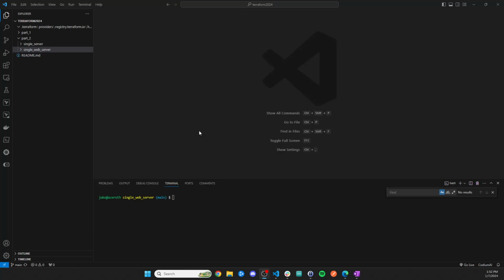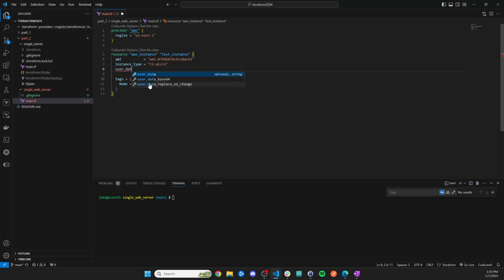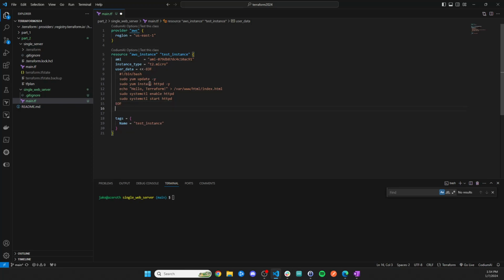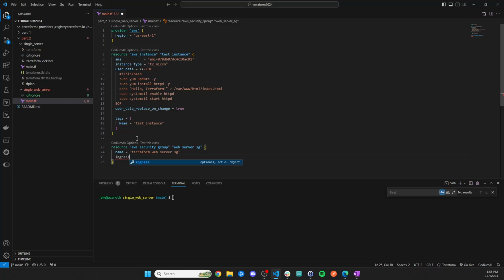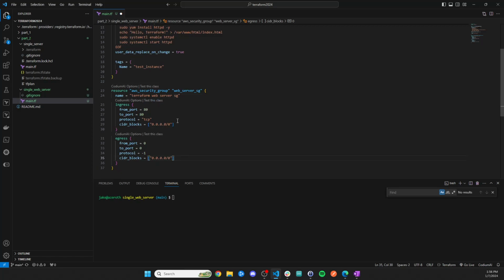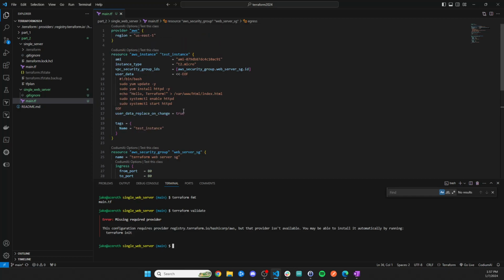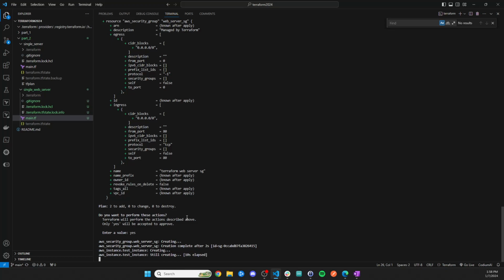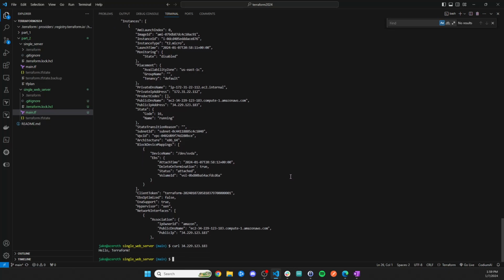2.1 - Terraform 2024 - Provisioning a Web Server on AWS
Learn how to provision a web server on an AWS EC2 Instance. We're now adding user data scripts, multiple Terraform resources in a single module, and how to reference resources within the same module.